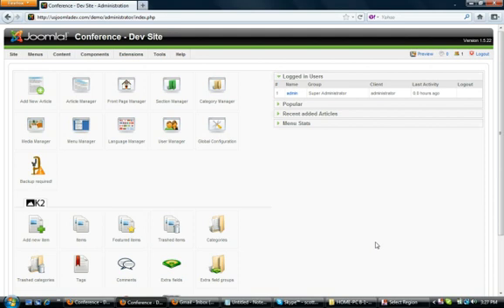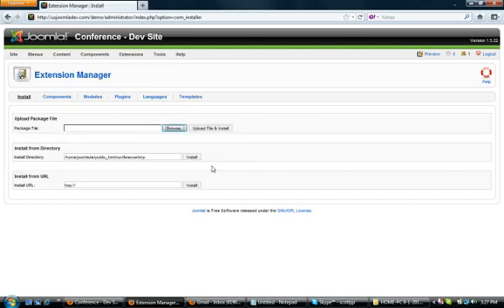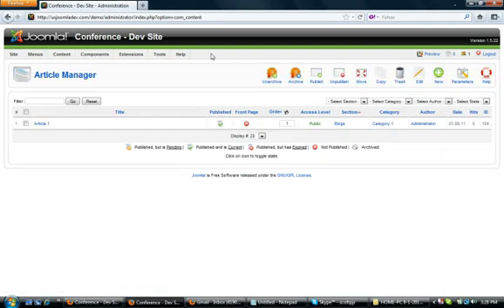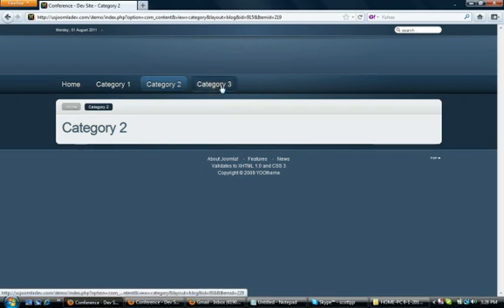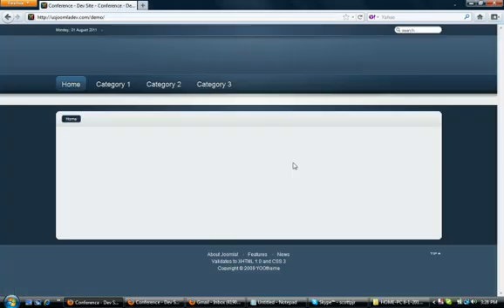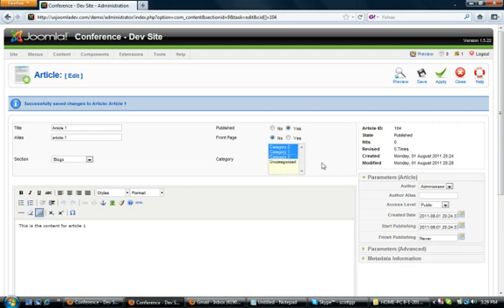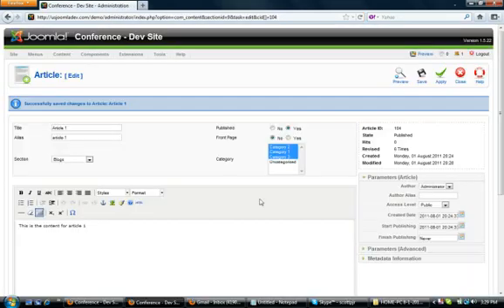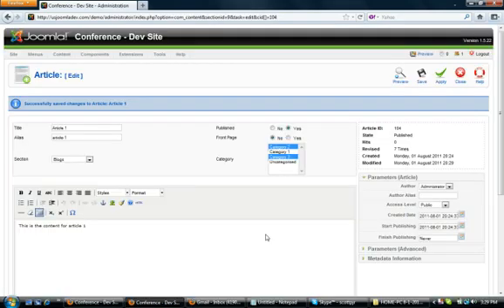Joomla multi Category Demo.wmv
Joomla Multi Category Component